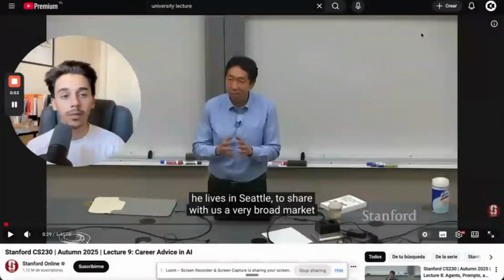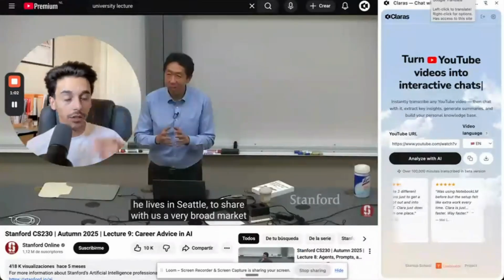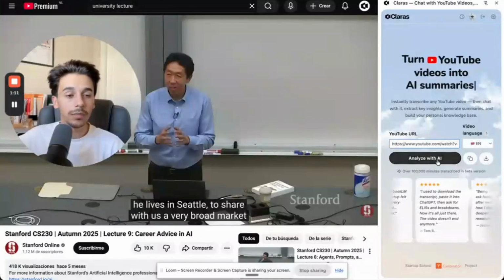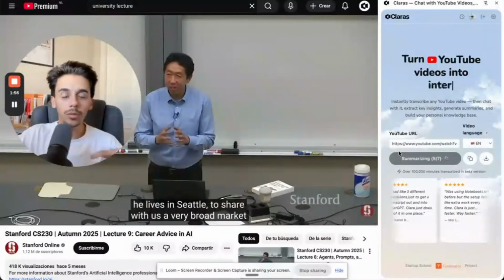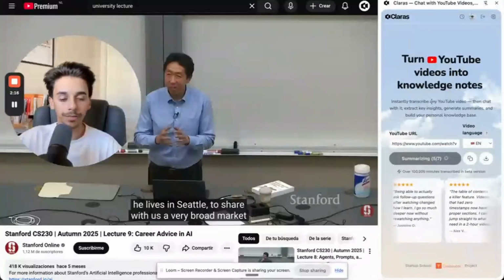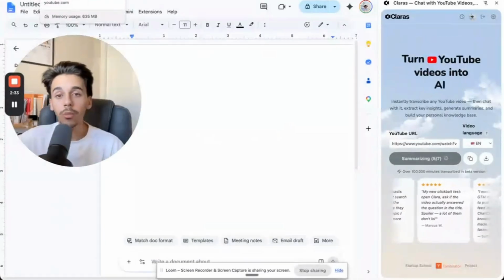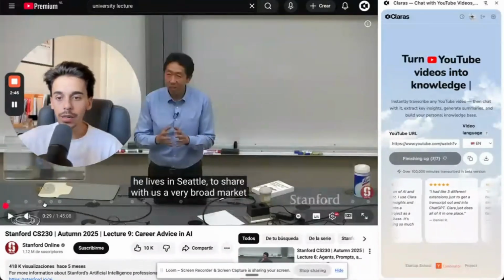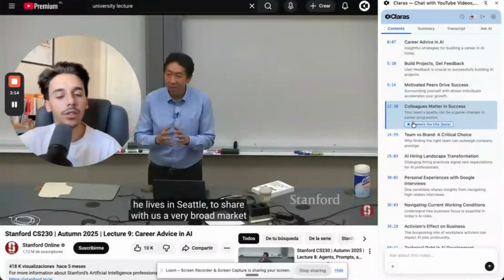I Use AI to Turn 2-Hour Lectures Into Study Guides in Minutes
If you’re watching long lectures on YouTube and struggling to keep up with notes, summaries, or revisions, this workflow might save you hours every week.

Download Claras from the Chrome Extension for free!

In this video, I show how I use AI to:

summarize long lectures
generate study guides
skip directly to important sections
create revision notes faster
turn transcripts into quiz material

Perfect for university students, self-learning, online courses, and anyone watching educational content on YouTube.

⏱️ Timestamps

00:00 - Why long lectures waste so much time
00:54 - Setting up the AI workflow
01:22 - AI-generated sections & study guides
02:49 - Skipping directly to important parts
04:43 - Using AI chat for revision & exam prep

🔗 Tool shown in the video: Claras
Turn YouTube videos into summaries, notes, transcripts & AI chats.